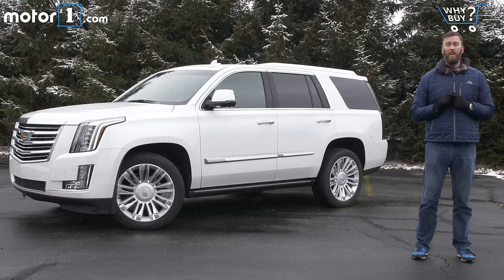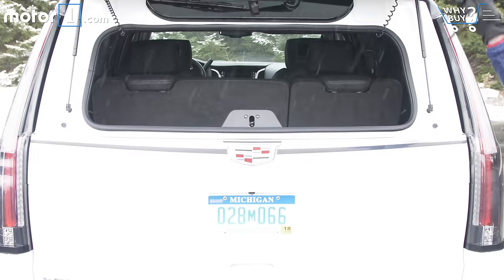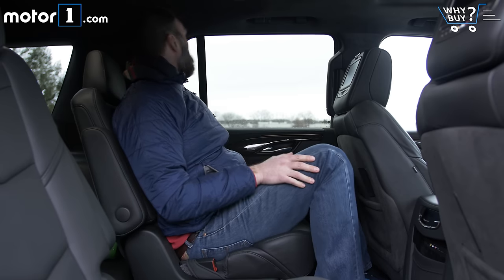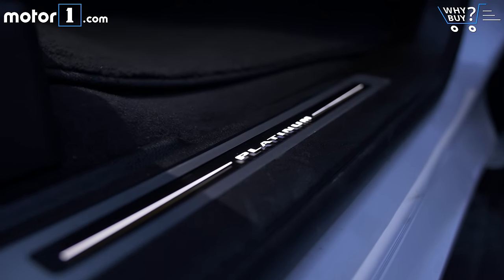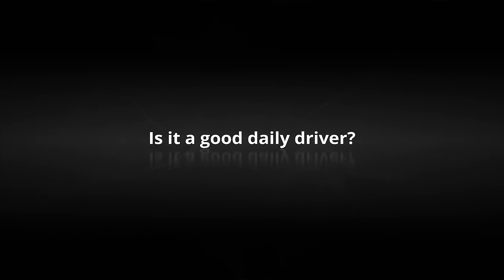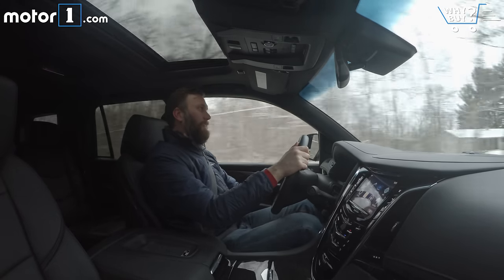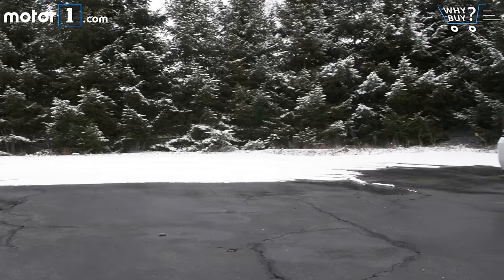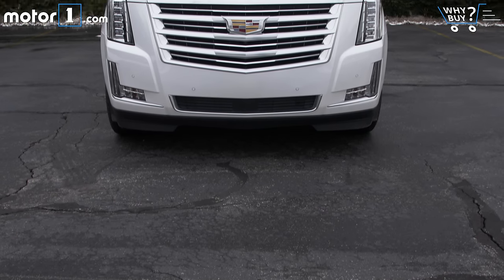Why Buy? | 2016 Cadillac Escalade 4WD Platinum Review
Motor 1 Executive Editor Seyth Miersma tests the 2016 Cadillac Escalade with the Platinum Convenience Pack and delves into the sumptuous nitty gritty that makes this luxury land-yacht so successful.

SPECIFICATIONS:
Engine: 6.2L V8
Output: 420 Horsepower / 460 Pound-Feet
Transmission: 6-Speed Automatic
EPA Fuel Economy: 15 City / 22 Highway / 18 Combined

CREDITS
Host: Seyth Miersma
DP: James Bradbury
Editor: James Bradbury